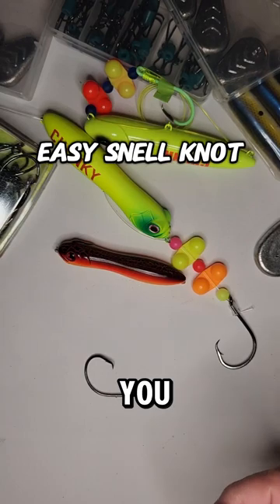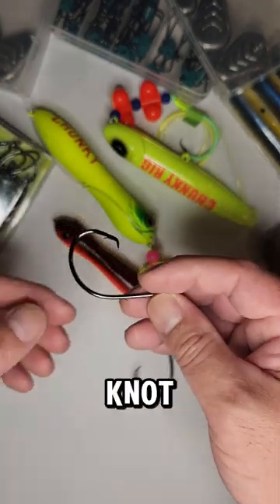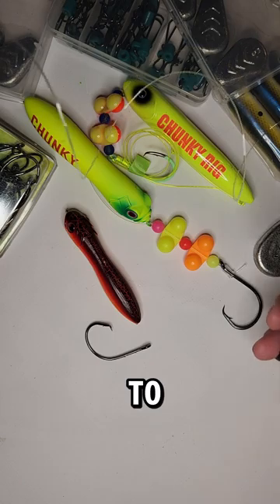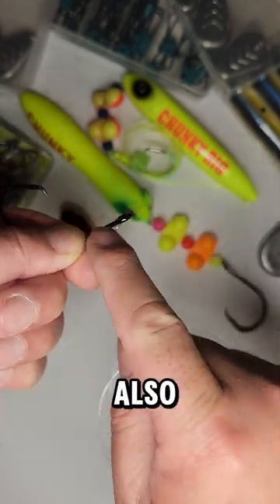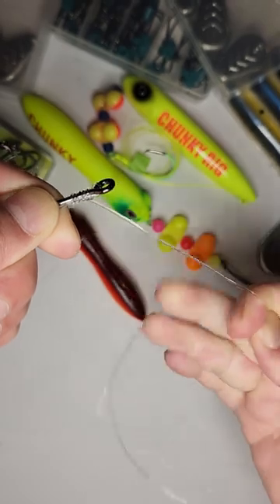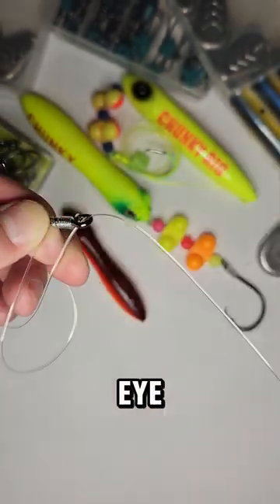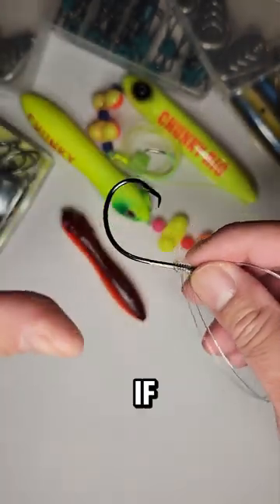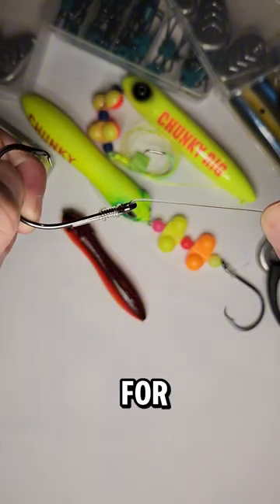How To Tie An Easy Snell Knot. Best Knot For Catfishing.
In this video, I show you how to tie an easy snell knot.  Here's a link to get your own Triple City Rig Here another link to where you can get one

Fishing Equipment

Kayak
2021 Hobie Lynx
2020 Hobie Pro Angler 360 - Amazon

Camera Equipment
GoPro Hero 11 Mini